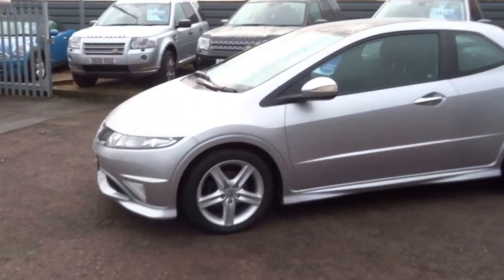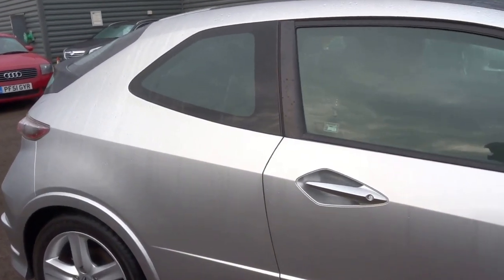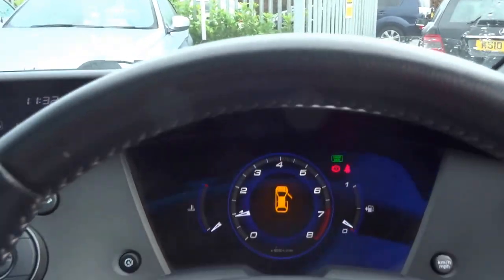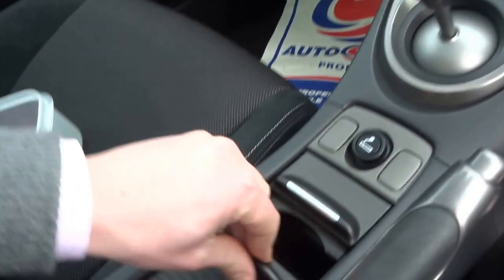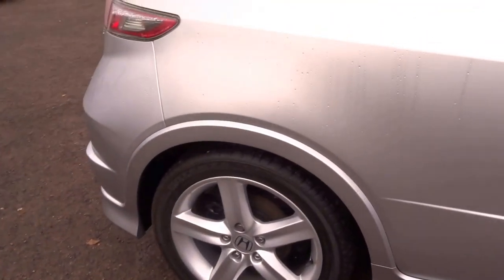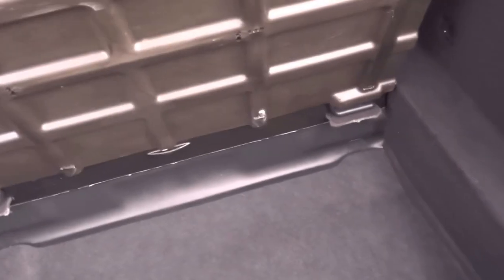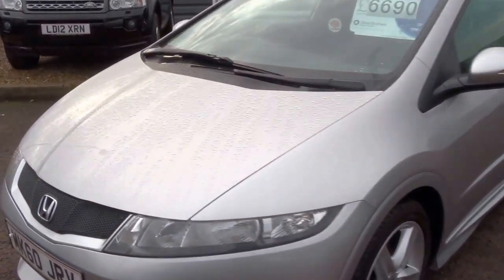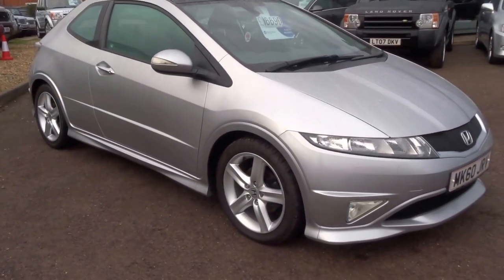Country Car Barford Warwickshire HONDA CIVIC TYPE S